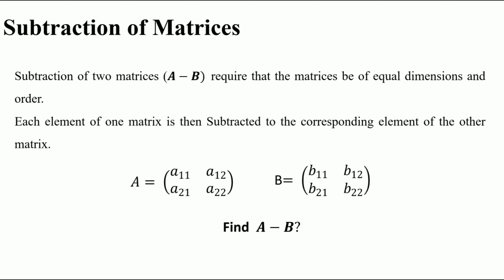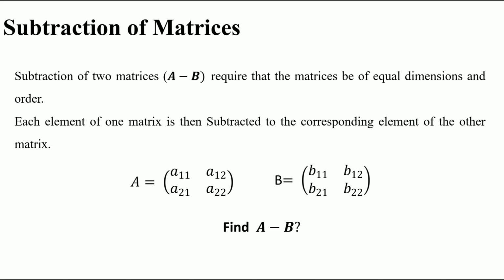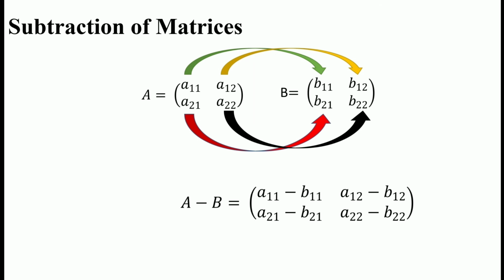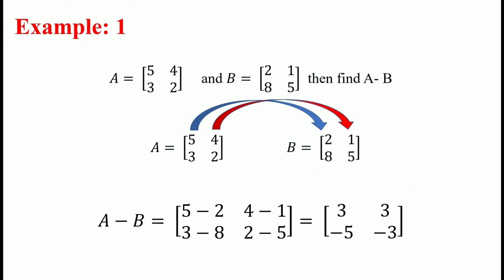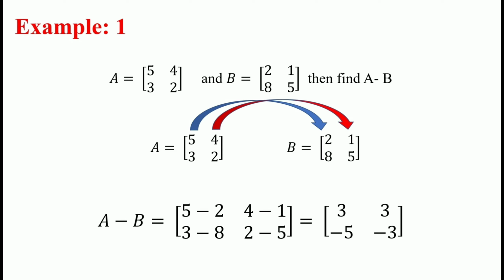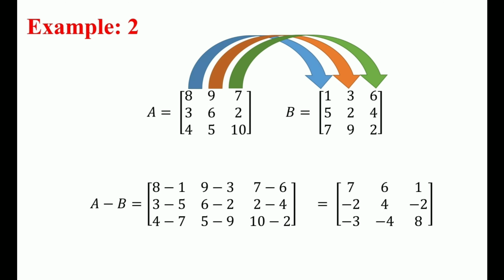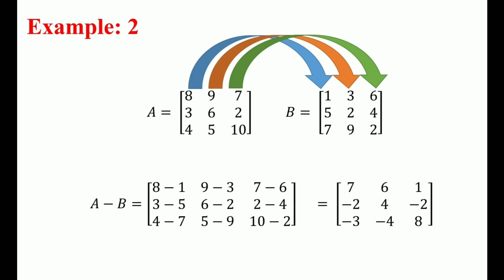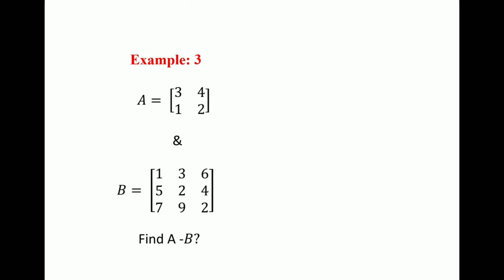Subtraction of Matrices/ Matrix Subtraction- 6/ NPA Teaching/ Dr. Abdul Azeez N.P.